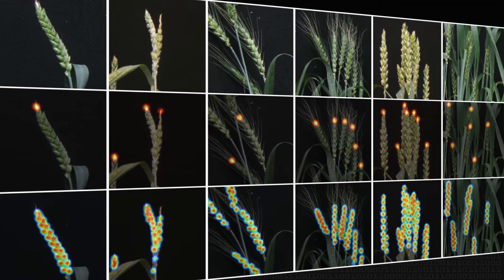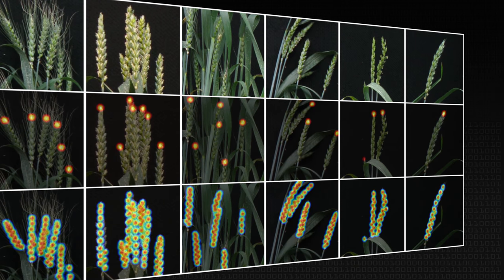Encoder Decoder Network - Computerphile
Deep Learning continued - the Encoder-Decoder network - Dr Mike Pound. For a background on CNNs it's worth watching this first

FCNs, and in a sense encoder decoder networks were first presented